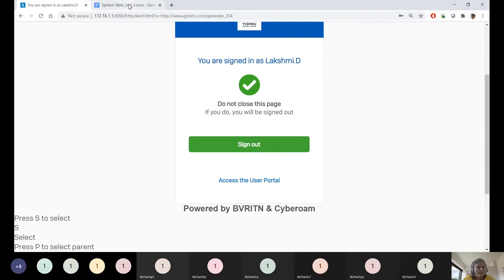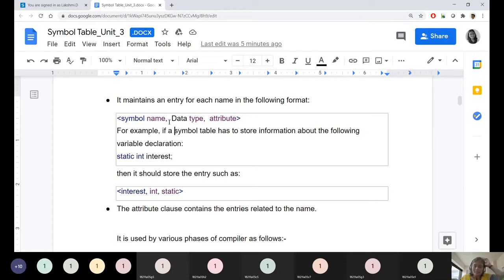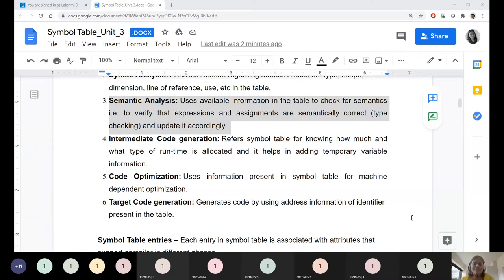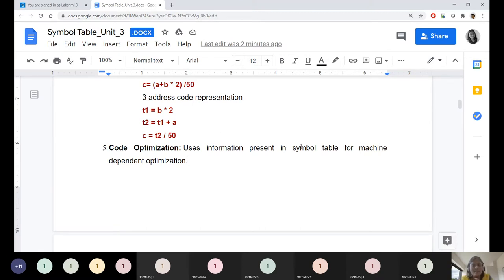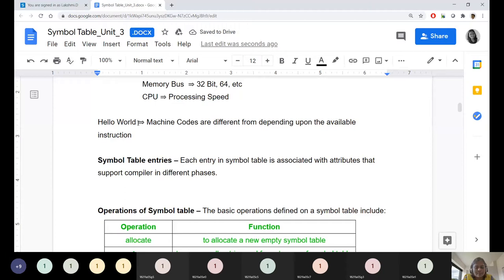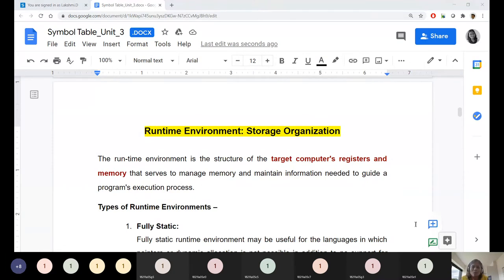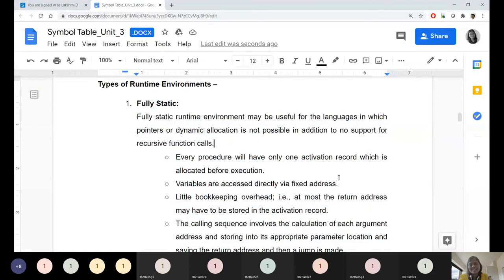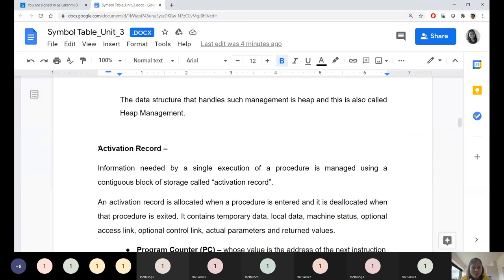Operations Associated with Symbol Table